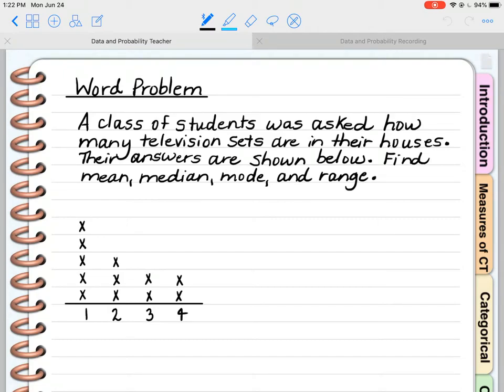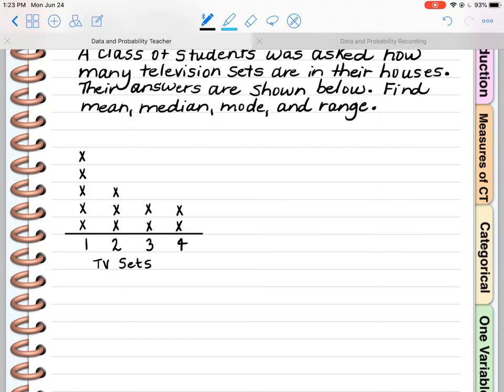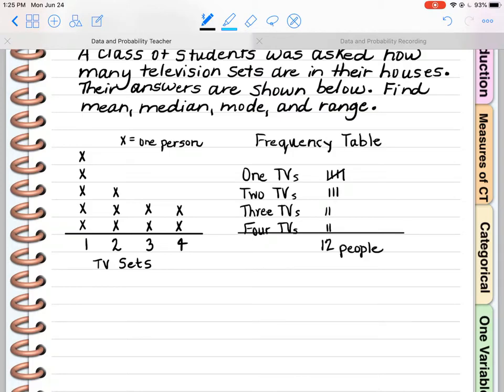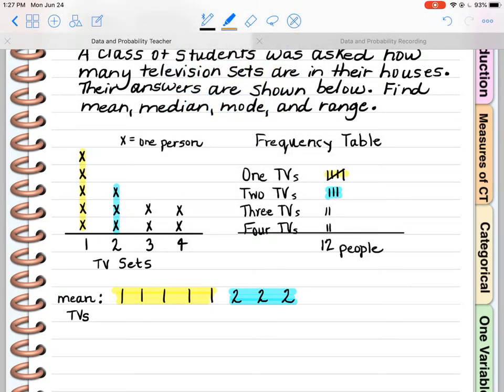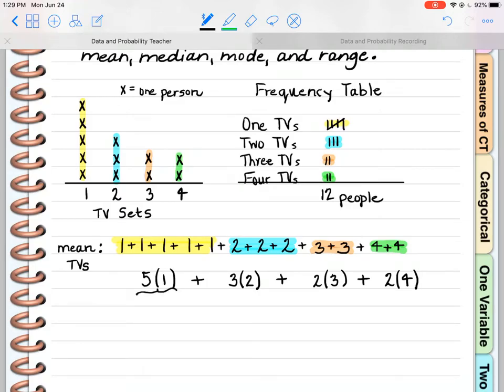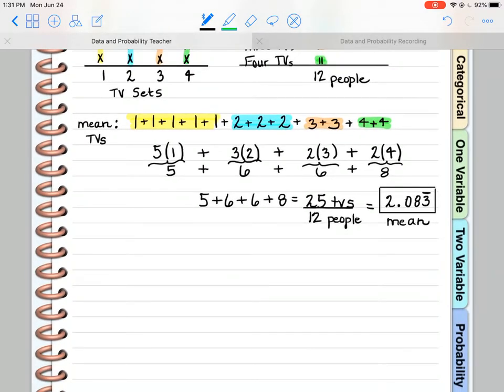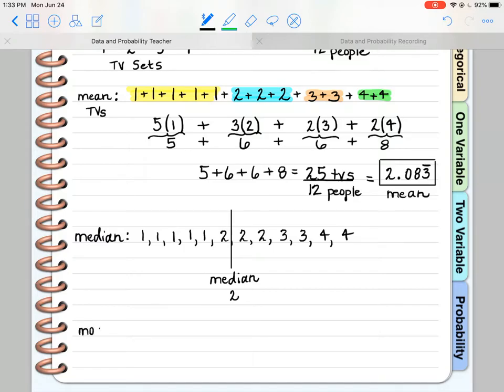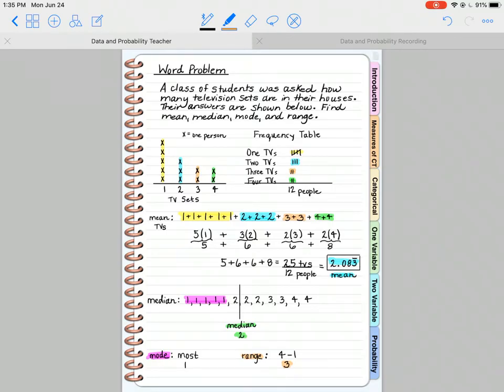MMMR Word Problems 3